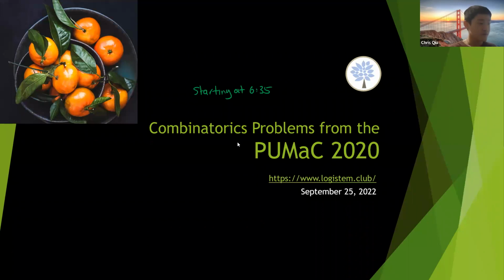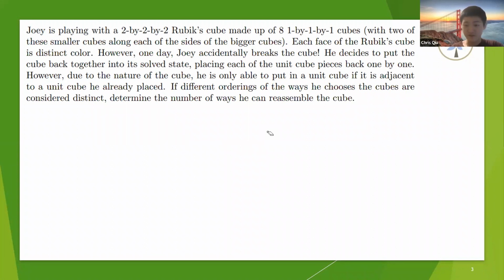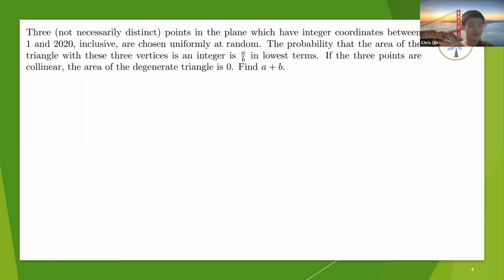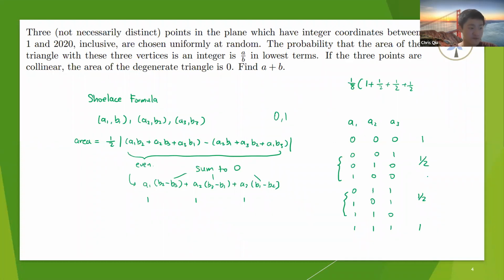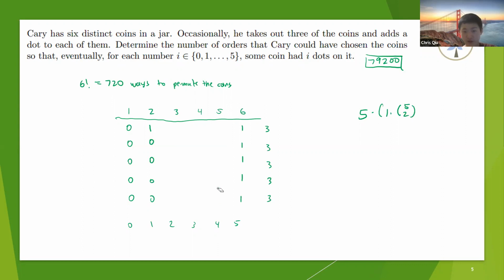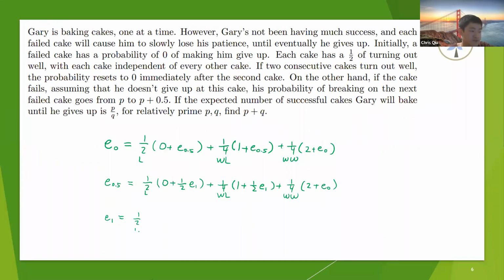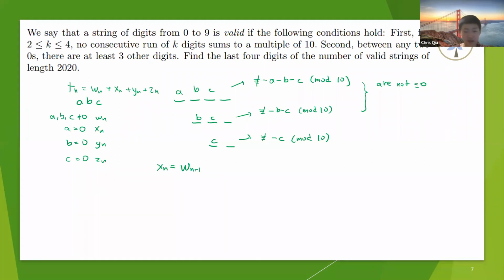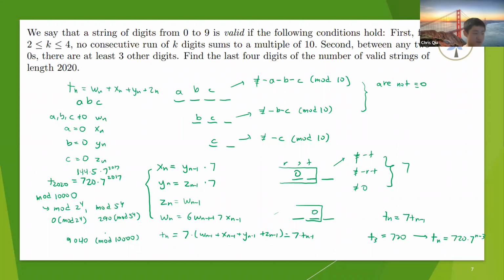Math Club Session 1